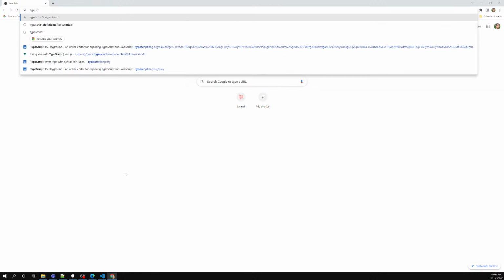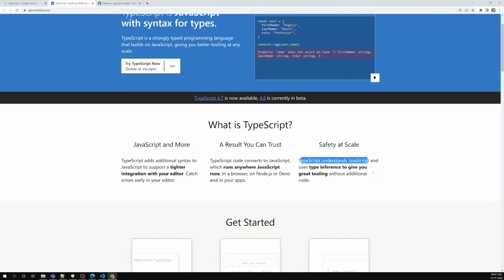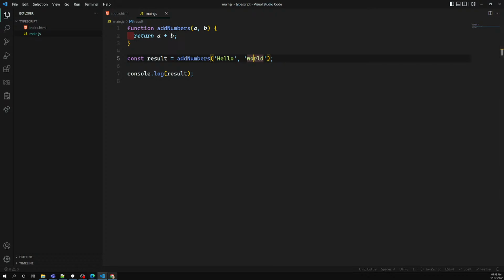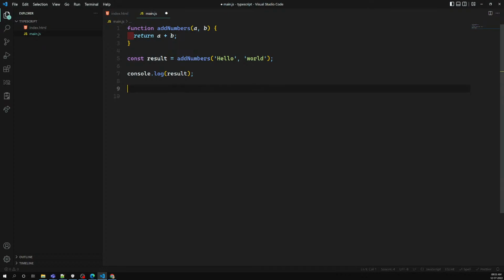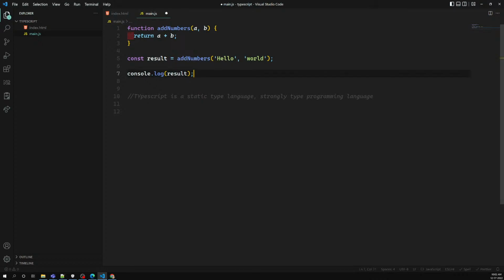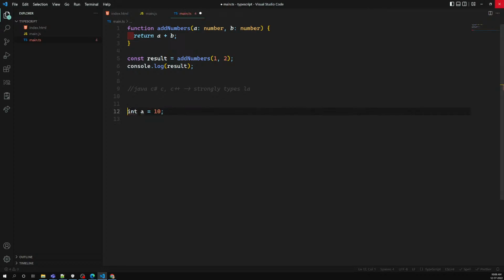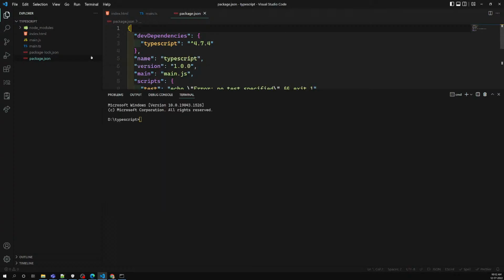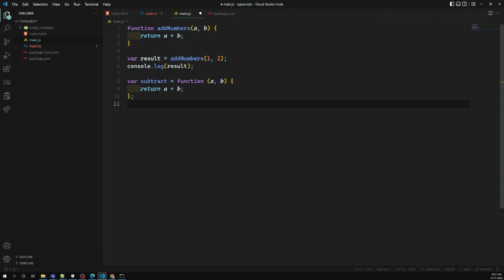Introduction to TypeScript Basics - LIVE